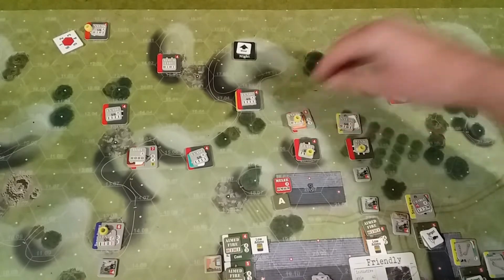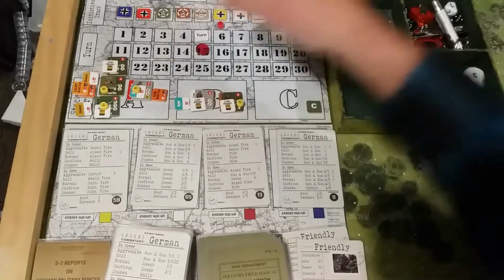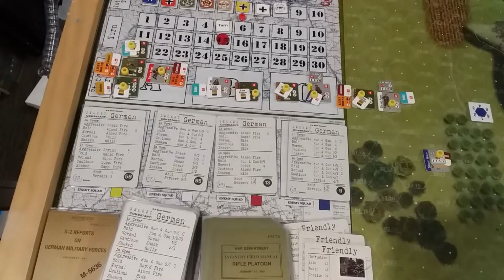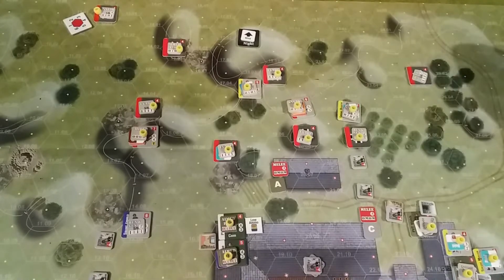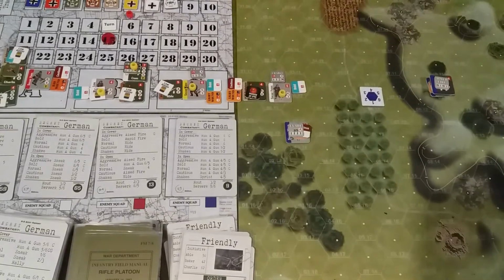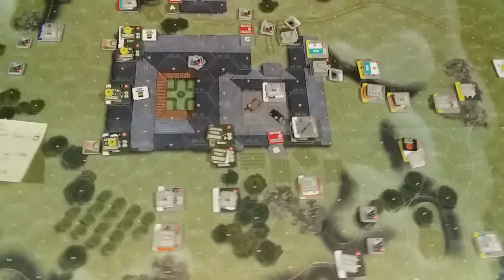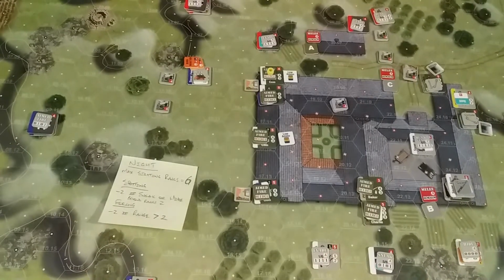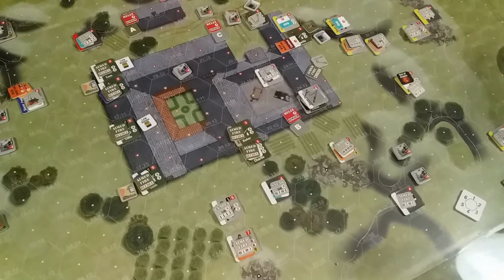Scenario 14 Turn 5 Part B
Ah, Houston, we have a problem!